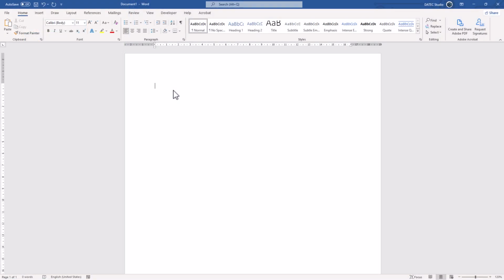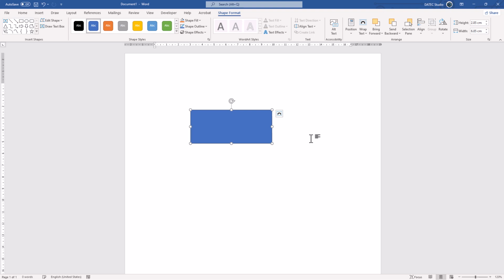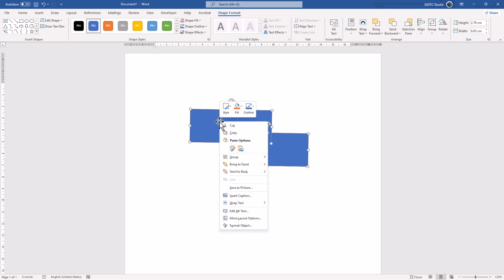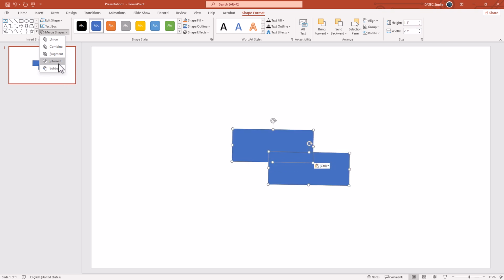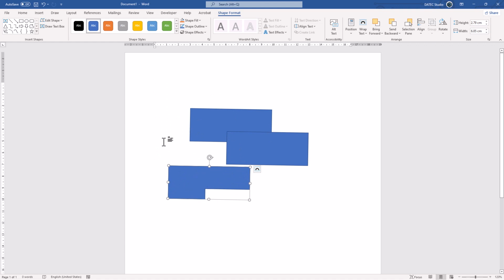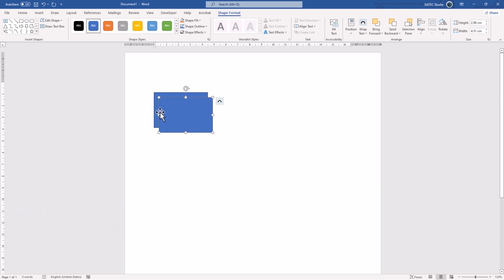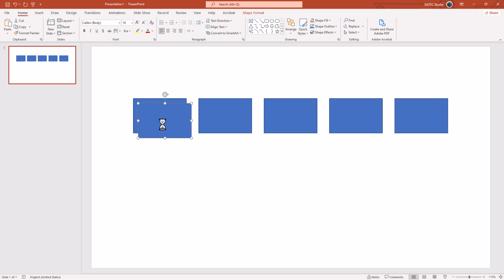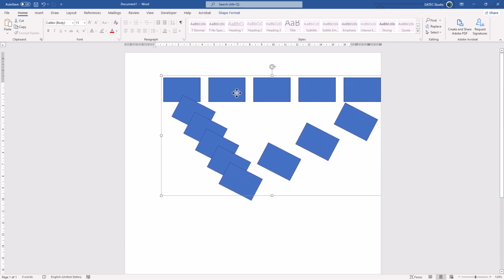#100 - Shapes Additional Tips in Microsoft Word